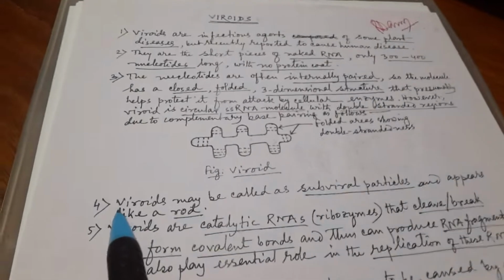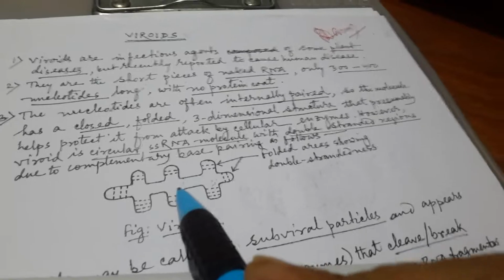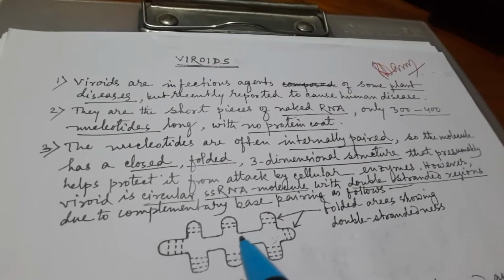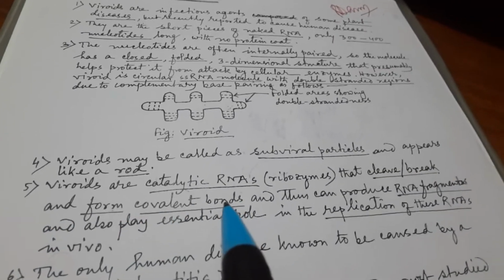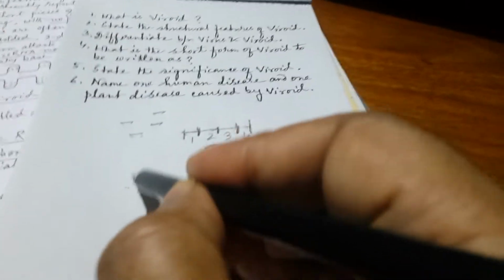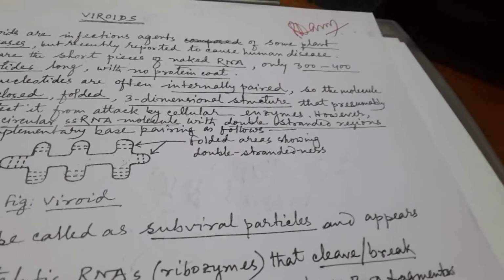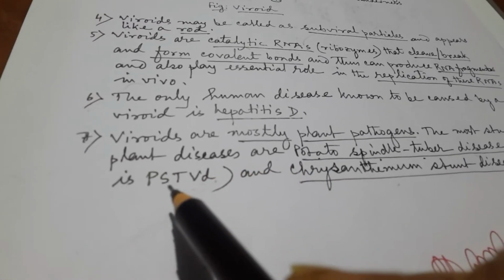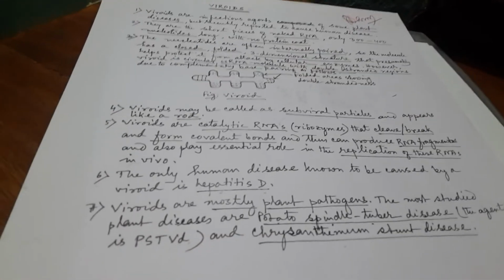VIROIDs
different aspects of viroid dicussed as per qs-ans pattern